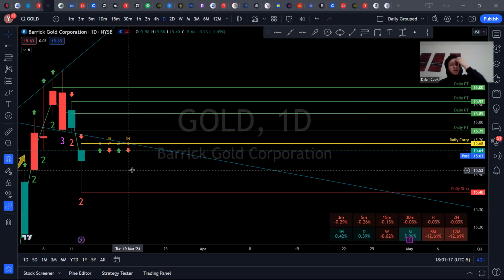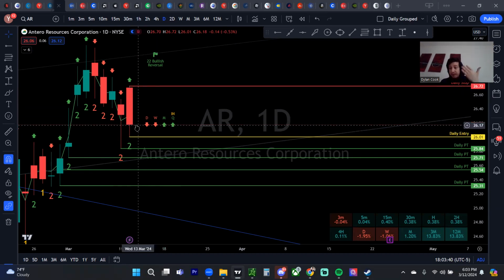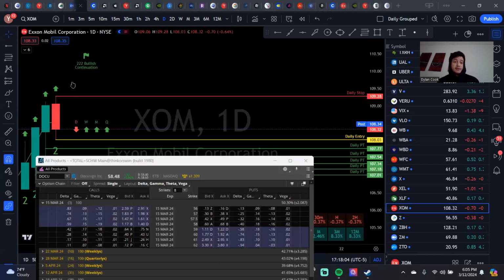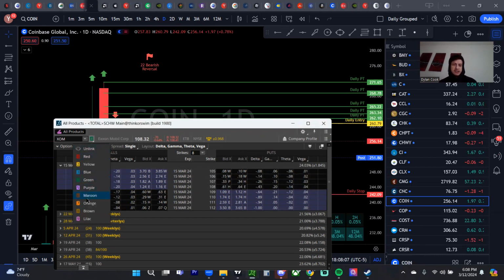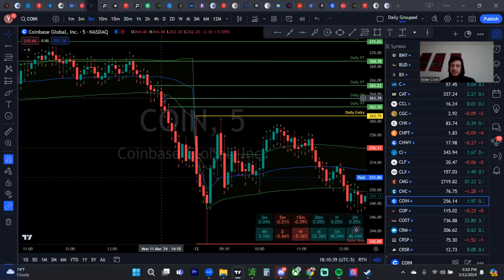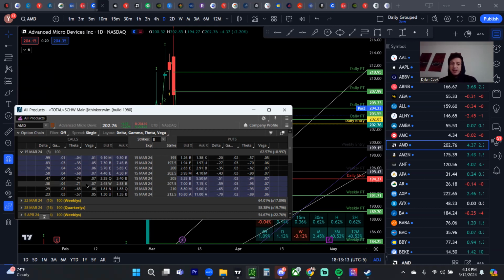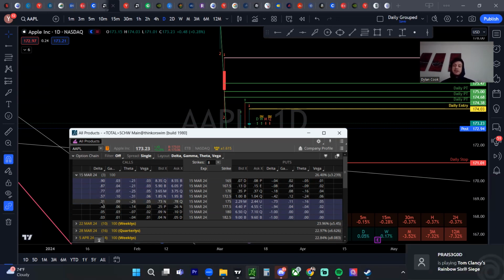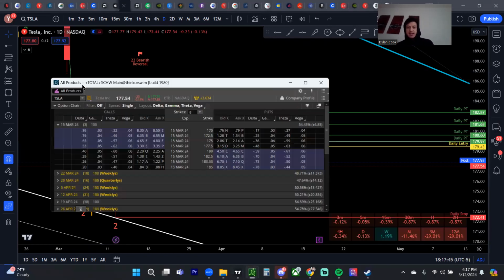Clutch Corner - Watchlist Breakdown for 3-13